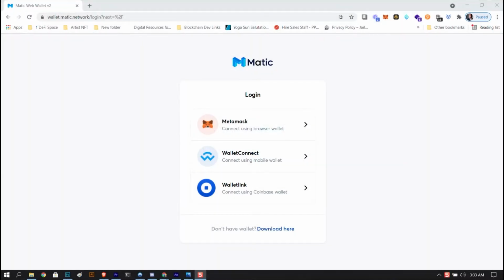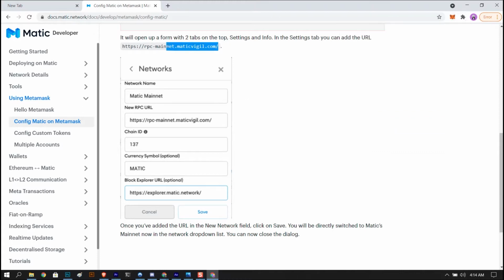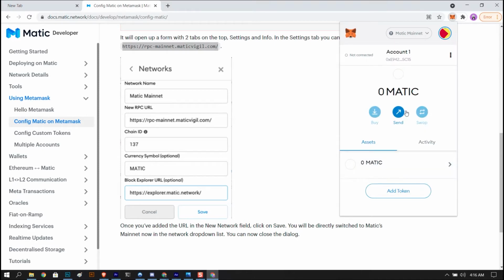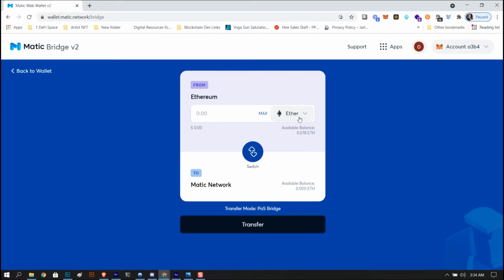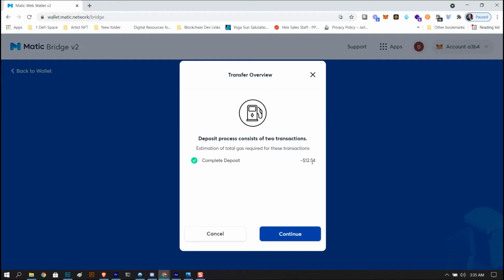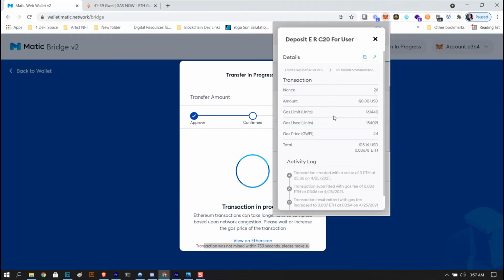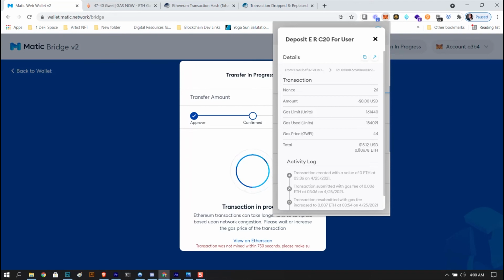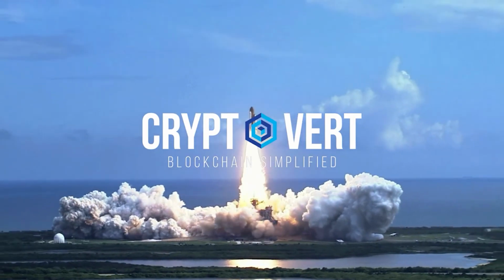Setting Up Metamask for Matic Network And Using the Matic Bridge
There is Actually a better way to do this already and I will be recording this video this week!